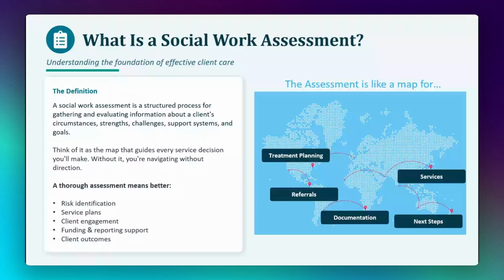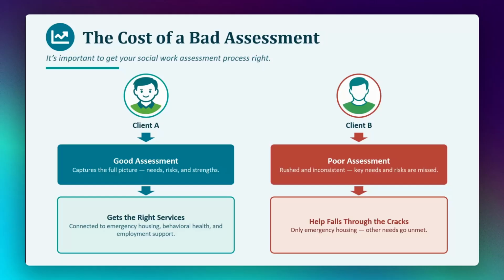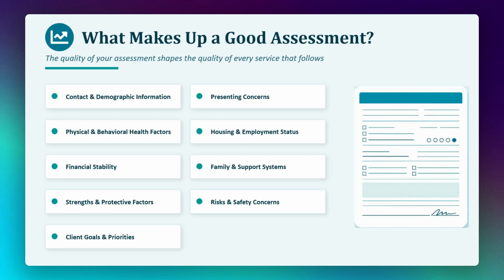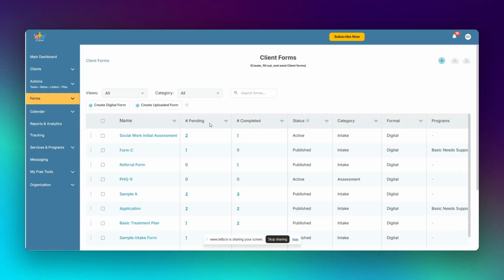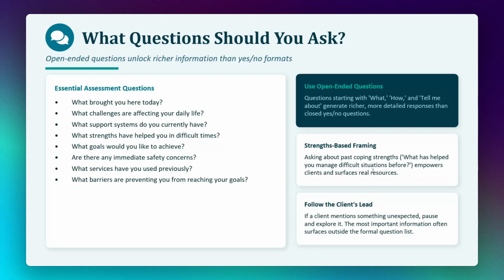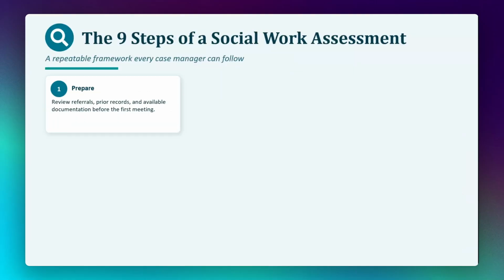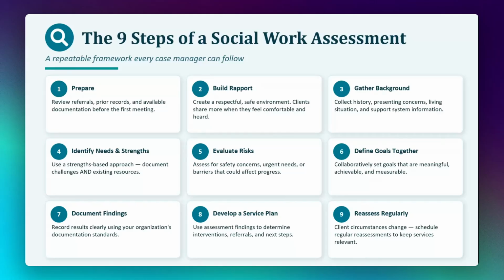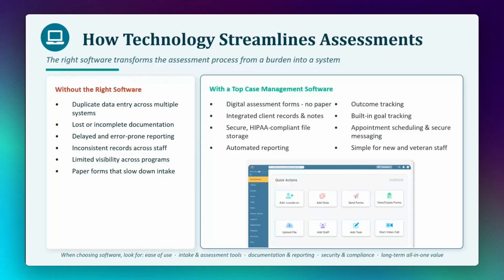How to Conduct a Social Work Assessment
How to Conduct a Social Work Assessment | Complete Guide for Social Workers, Nonprofits & Human Services Agencies

In this video, you will learn how to conduct a social work assessment using practical, real-world strategies that help social workers, clinicians, case managers, nonprofits, and social services agencies improve client outcomes and streamline documentation. Learn the complete social work assessment process including intake, assessment questions, documentation best practices, client goal setting, and how to create more effective service plans.

Social work assessments are one of the most important parts of delivering quality services, yet many organizations struggle with inconsistent processes, incomplete information, time constraints, and disconnected systems. This video walks through a step-by-step approach to conducting a comprehensive client assessment while balancing efficiency and quality of care.

Inside this video, we cover:

• What a social work assessment is and why it matters
• The steps in a social work assessment process
• What information should be included in an assessment
• Social work assessment questions and interview techniques
• Social work client assessment best practices
• How technology can improve social work assessments and case management

Whether you work in behavioral health, housing programs, nonprofits, social services, or client-centered care environments, these strategies can help you create more consistent assessments and improve outcomes while reducing administrative burden.

Case Management Hub is an affordable all-in-one case management software platform built for social workers, nonprofits, human services agencies, and behavioral health organizations.

Manage client assessments, digital intake forms, appointments, scheduling, documentation, secure messaging, case notes, reporting, file storage, client goals, progress tracking, timekeeping, and more in one centralized system.